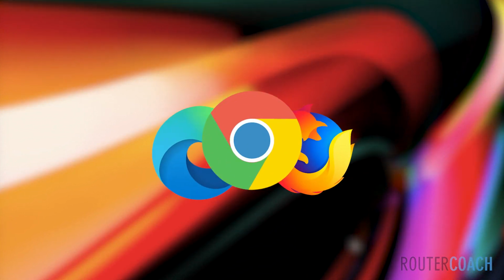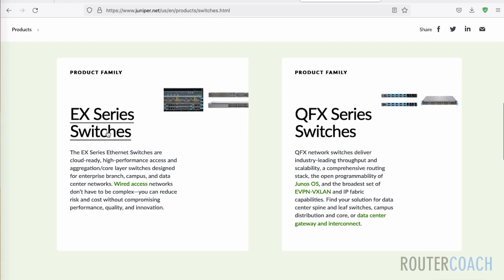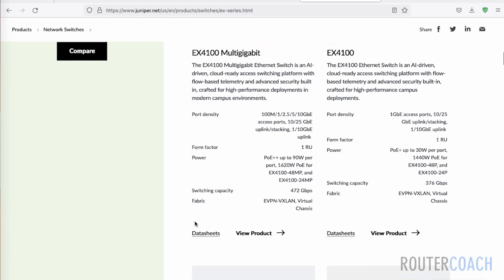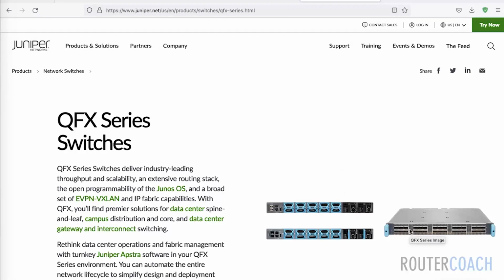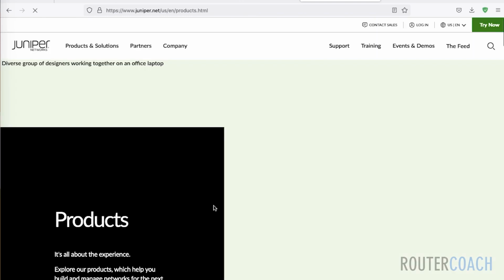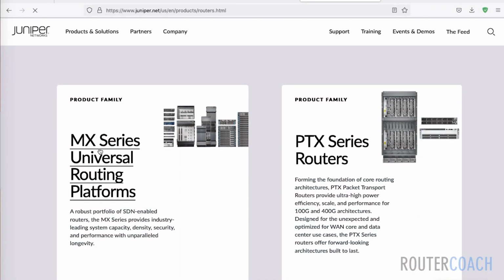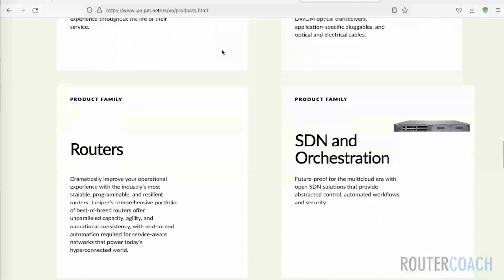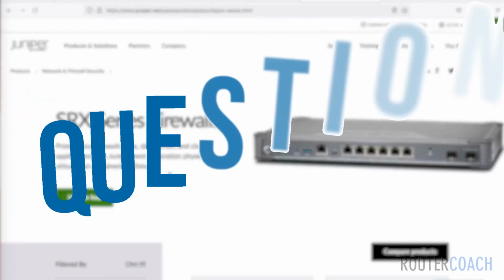2 Juniper Devices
Part 2 for the JNCIA (JN0-104). This is a great foundation if you intend to continue to the JNCIS-SP/ENT/DC. Also, if you are looking to know the difference between a Juniper EX/QFX/MX or SRX device - then you're in the right place.

For the full course or if you'd like coaching, mentoring or to join a bootcamp go across or send an email to